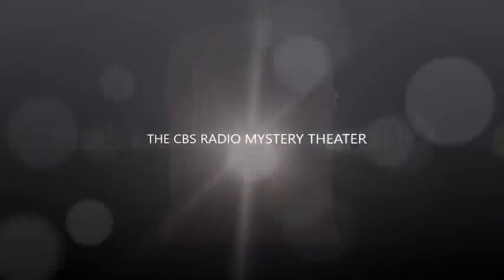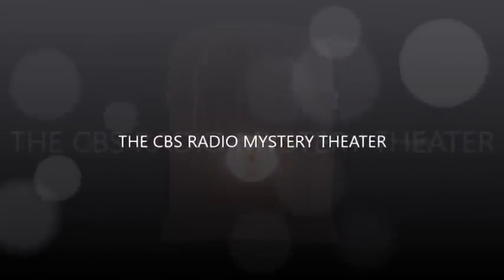CBS Radio Mystery Theater "The Black Whale" starring Brock Peters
After learning how to read, a bondsman in Antebellum, Texas dreams of being free. However, death is the fate of anyone who attempts to liberate him.